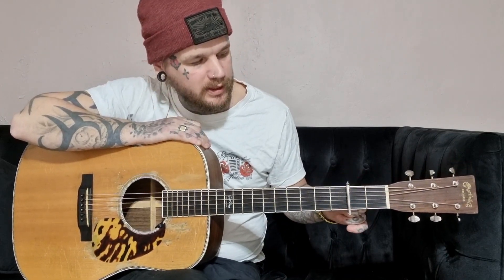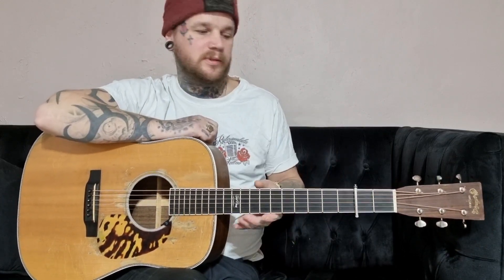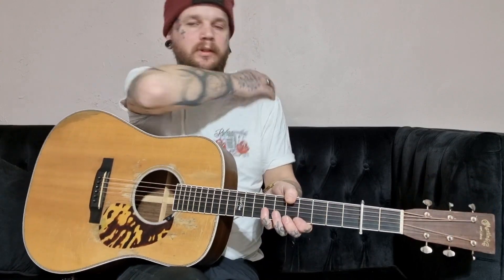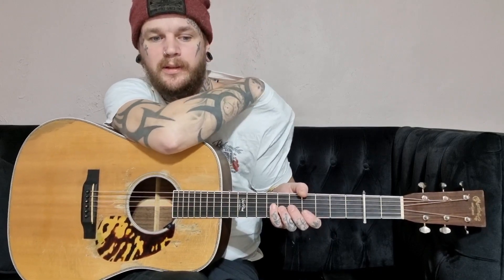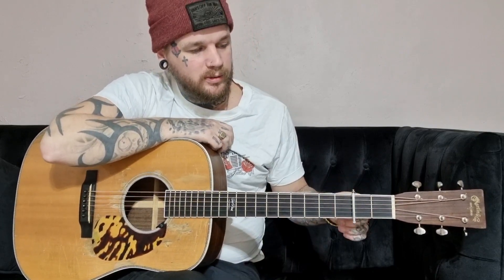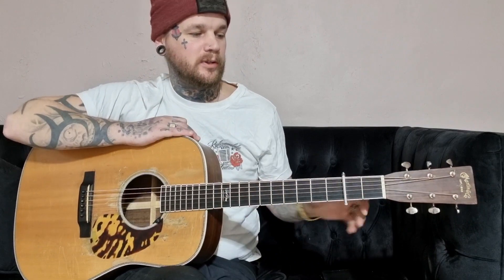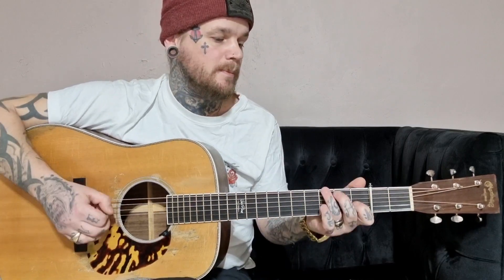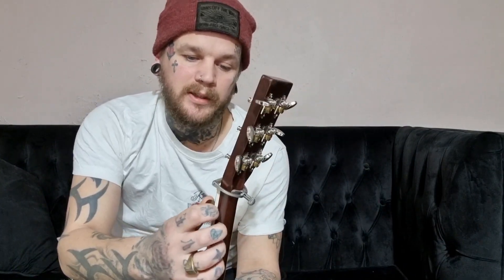Flatpick Nation | Dan Crary - HuckleBerry Hornpipe | Guitar Lesson